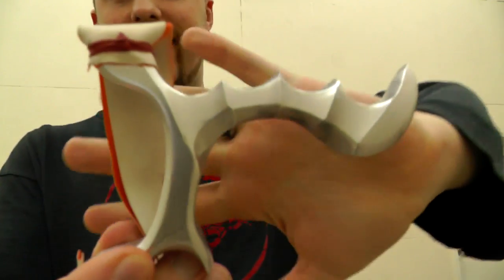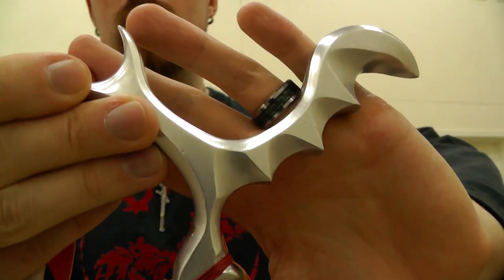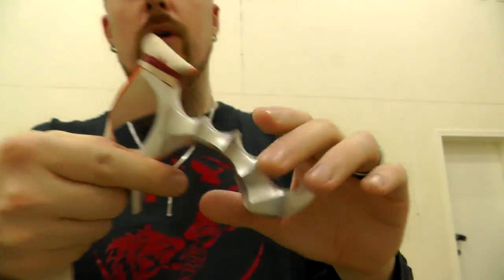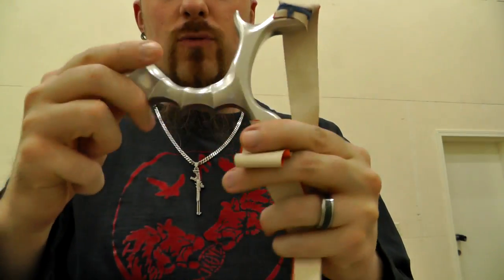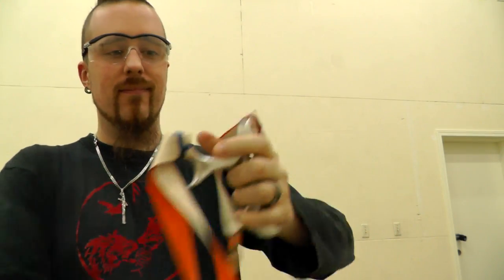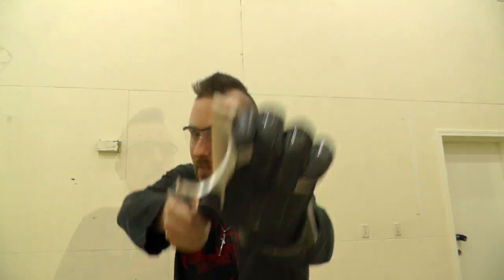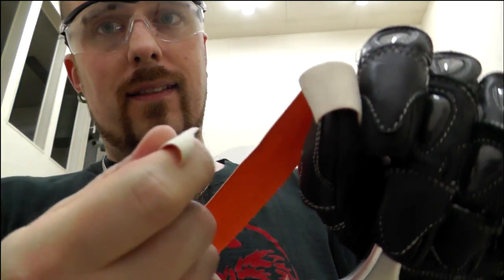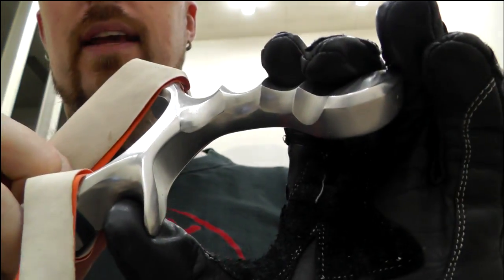The slingshot I won in L00NGB00W's contest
This little beast is now called the Scorpal. A very nice, well-made aluminum slingshot designed to be used with the sideways target grip.